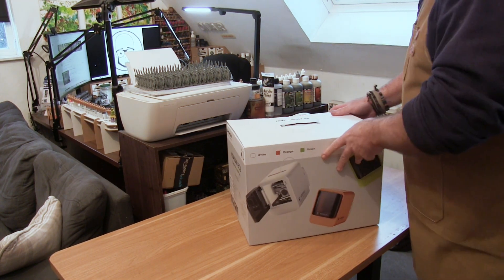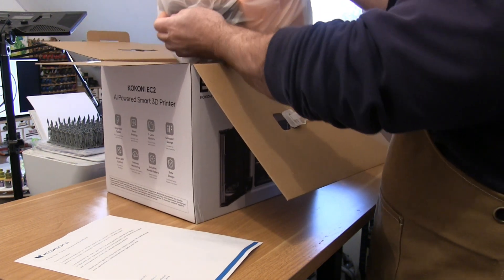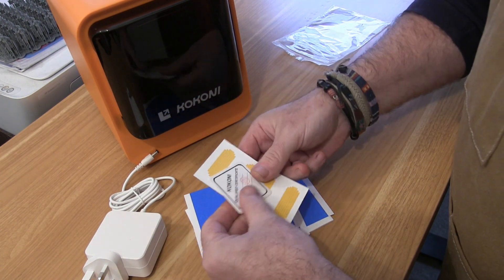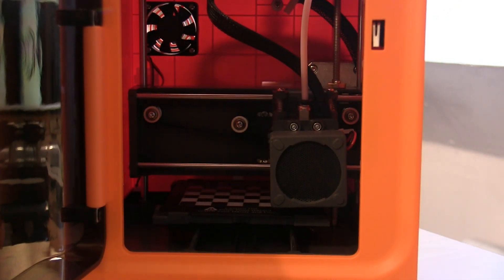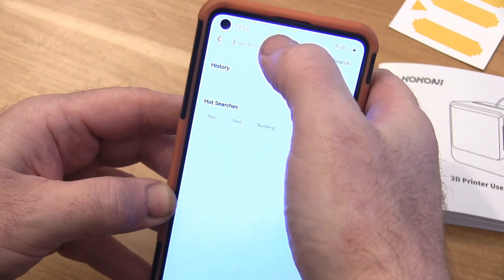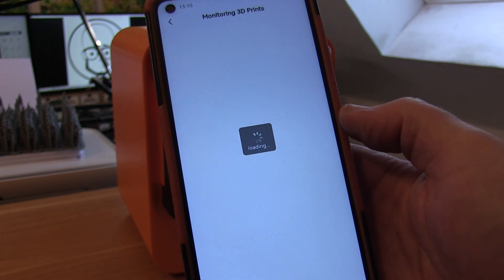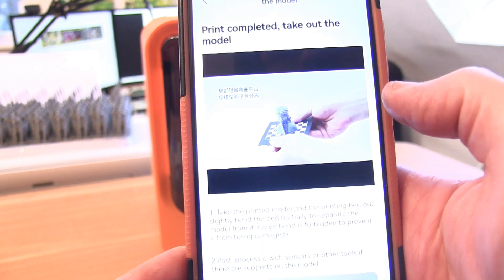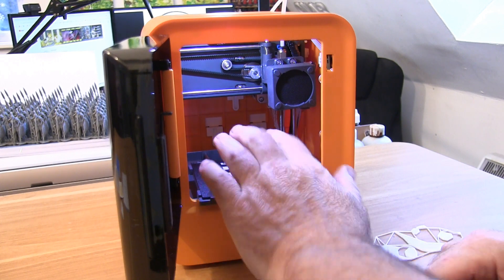Unleash Your Creativity With The Ultimate Family 3d Printer: Meet Kokoni Ec2!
Today we review the Kokoni EC2 3D Printer! and awesome first time 3D printer and suitable for children due to its ease of use.